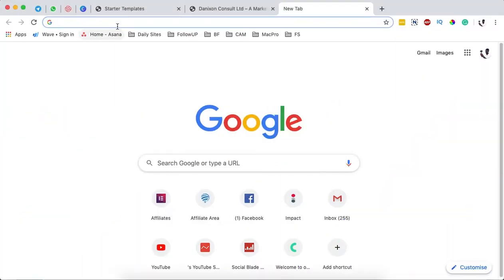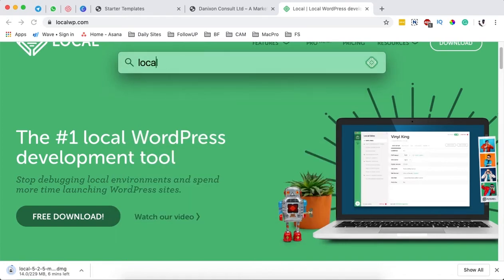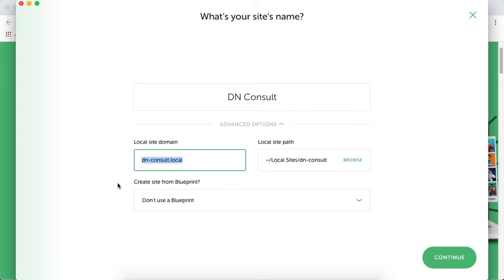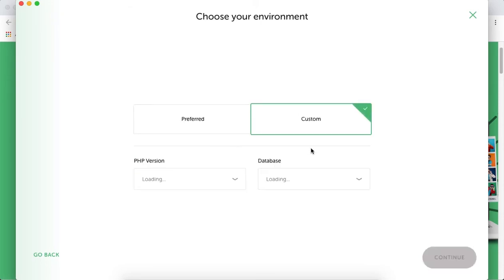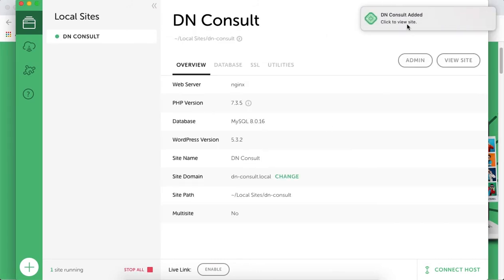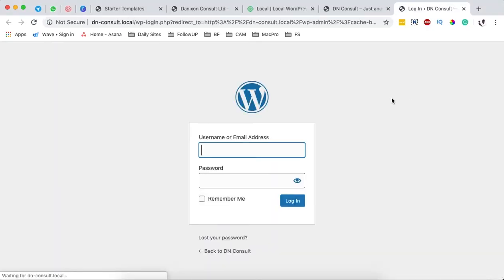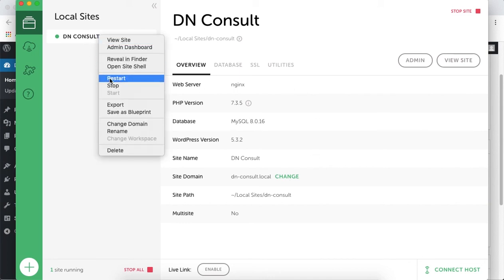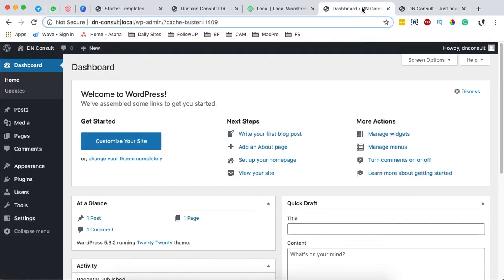Sec 1: How to Install Wordpress on LocalHost (local by flywheel)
In this section i show you how to install wordpress on a localhost. This means that you'll have your website installation done on your computer and everything will be done locally. (Not on the internet). We will be using a free software called local by flywheel.